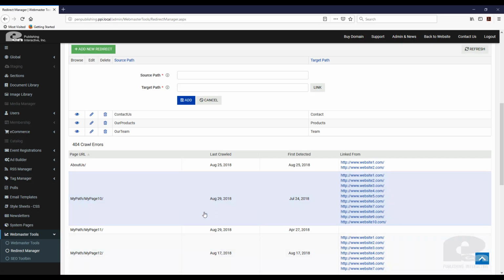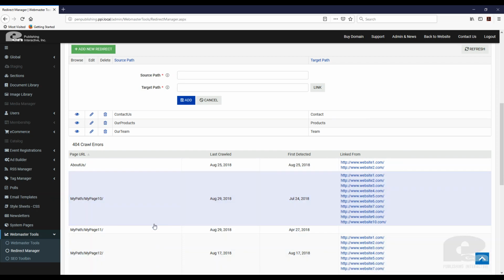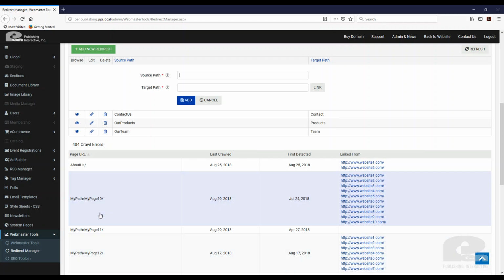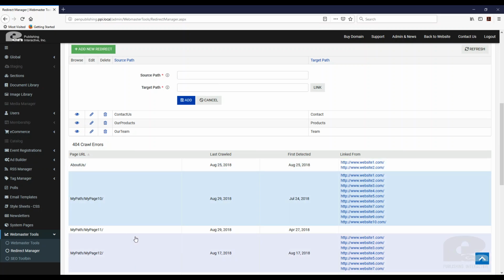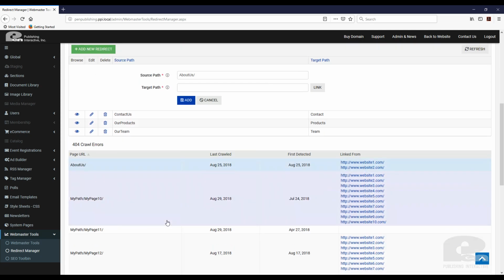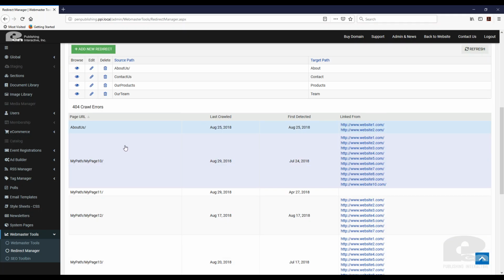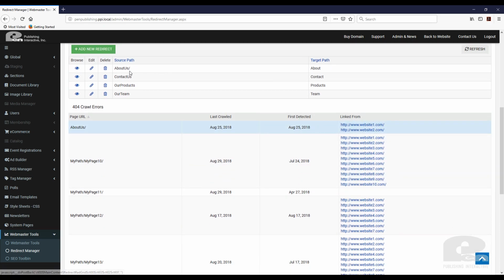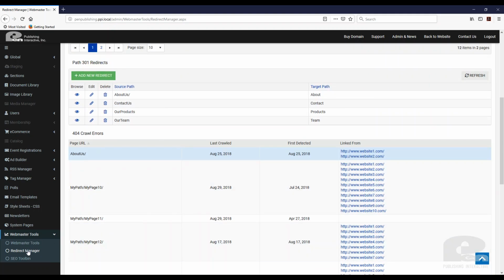CMS 301 Redirect Manager - FlipperSD 6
In this video we showcase FlipperSD's new redirect manager with built in Google Search Console Integration. Easily analyze 404 errors and setup re-directs in just a few clicks with our 301 re-direct tool.